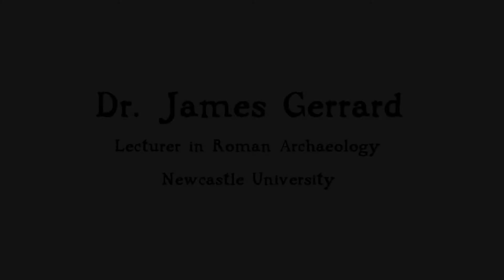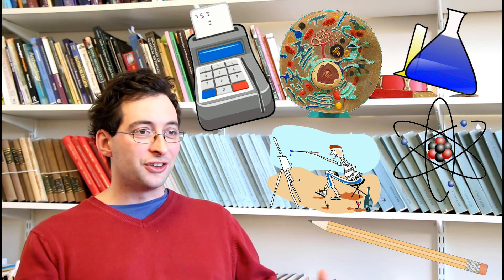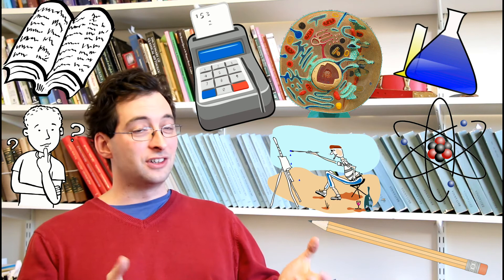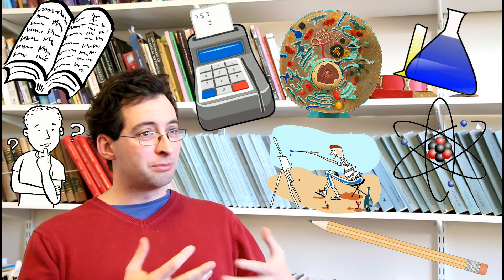Meet The Archaeologist: James Gerrard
Today, we sit down and talk with James Gerrard of Newcastle University.